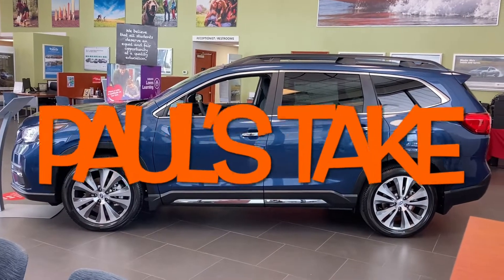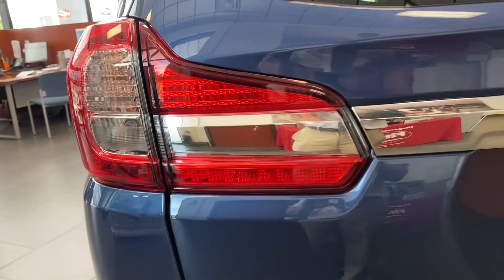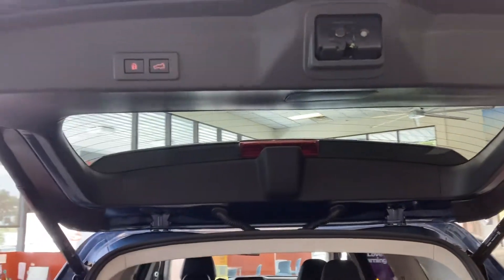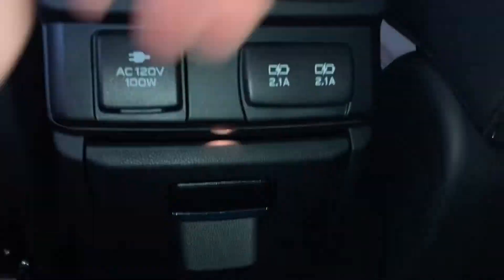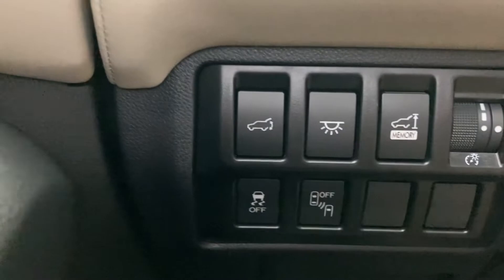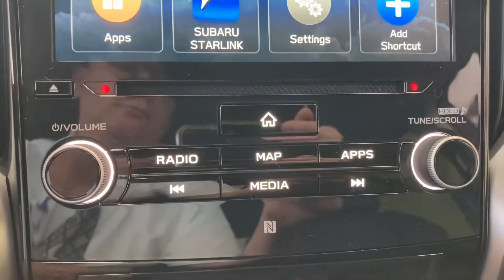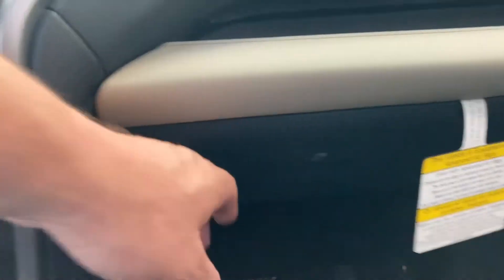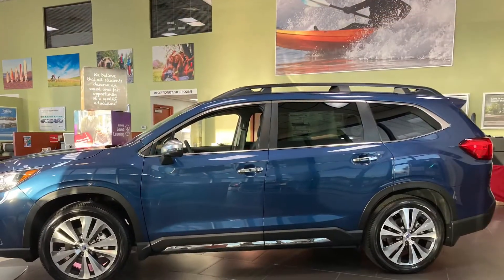2022 Subaru Ascent Review!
2022 Subaru Ascent Review!
Check it out at Fitzgerald Subaru in Clearwater Florida! Ask for me Paul! 19752